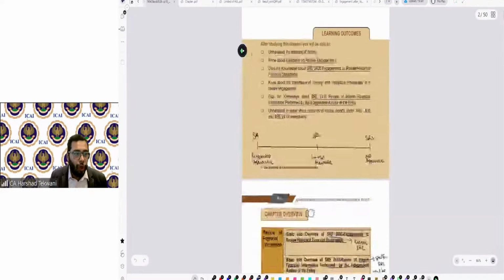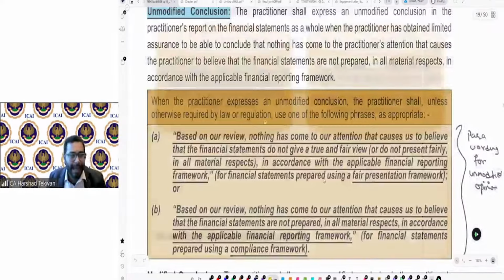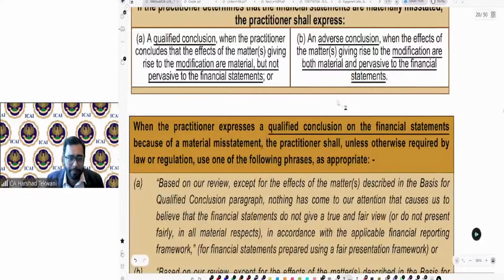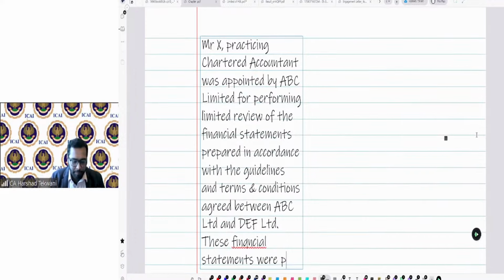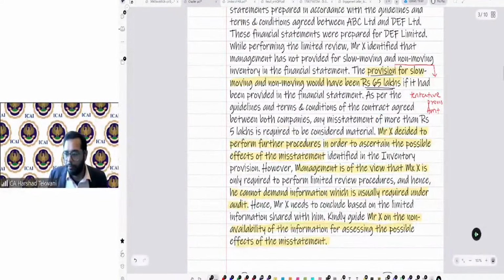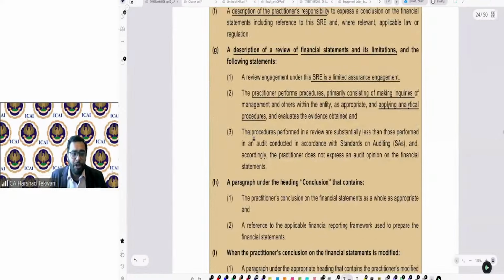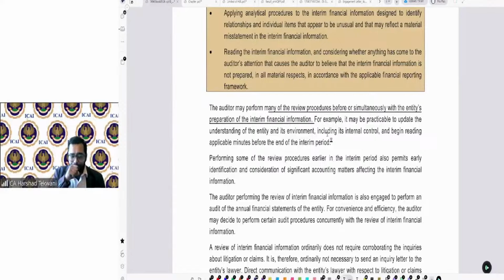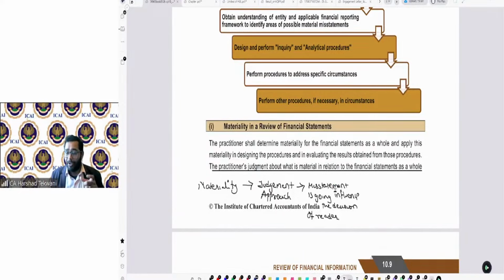Final Paper 3: AAA&PE | Topic: Chapter 10: Review of Financial Info...| Session 1 | 12 Jan, 2024